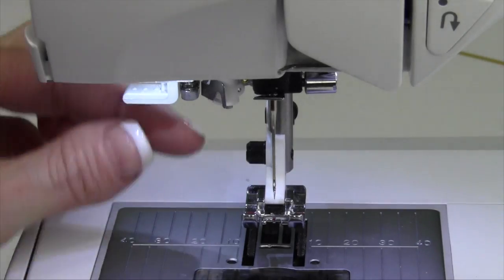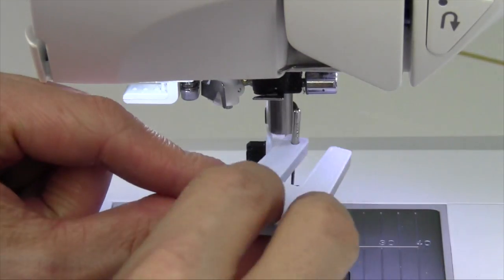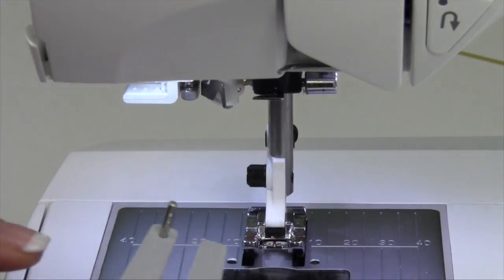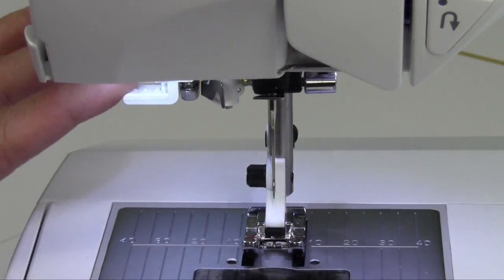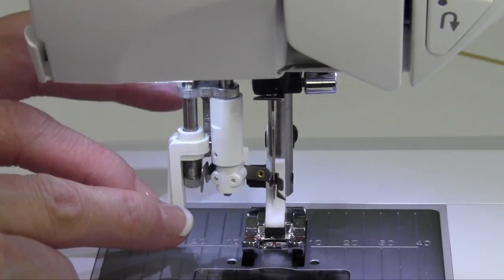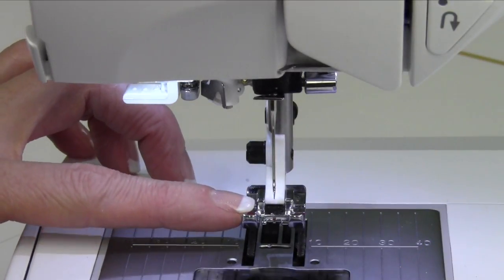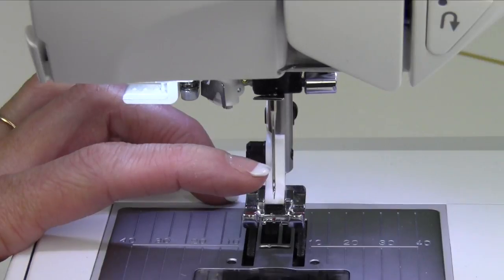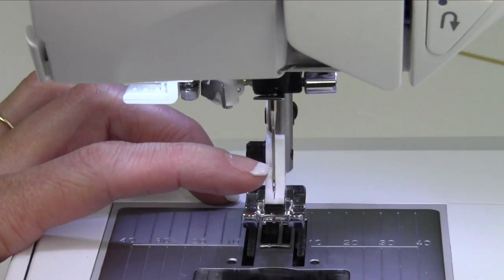Husqvarna Viking Designer Diamond 8 Inserting the Needle